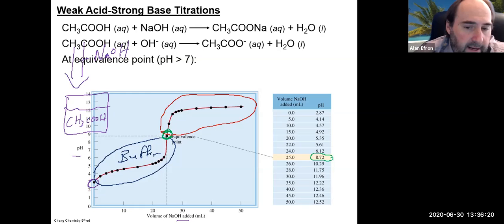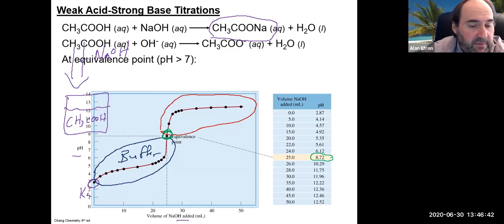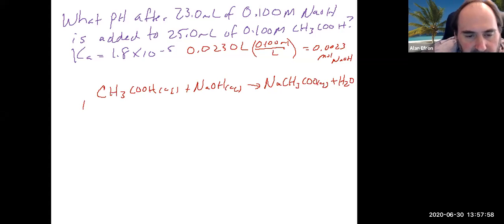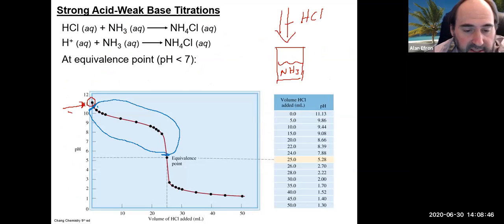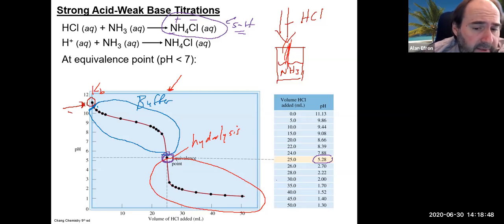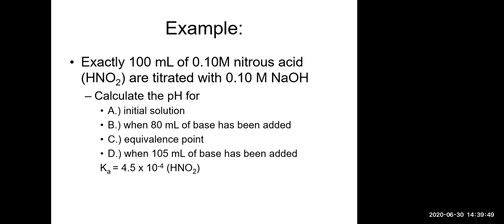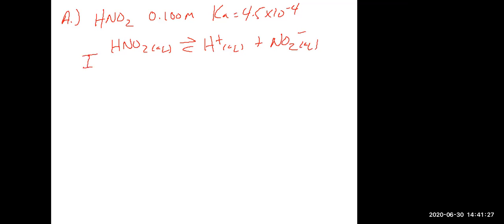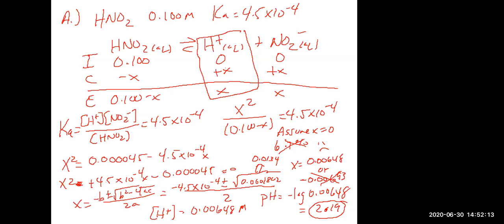Chem 1B Lecture 6/30/20 (Ch 15)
We lectured on Ch 15 (titrations, weak base/strong acid, titration calculations)